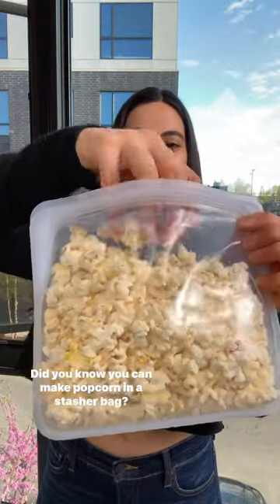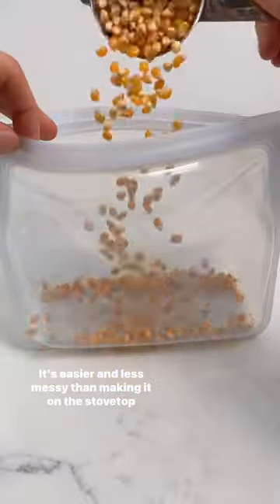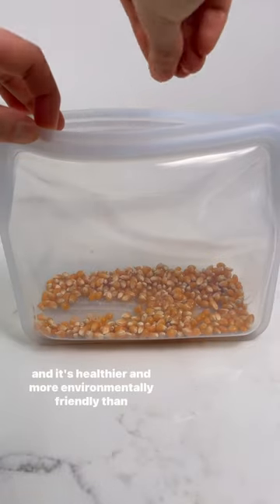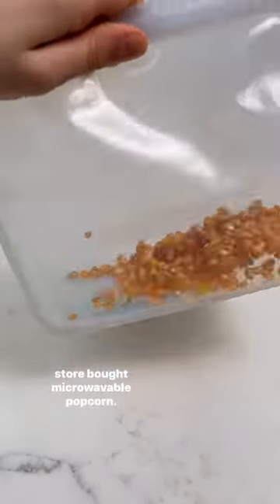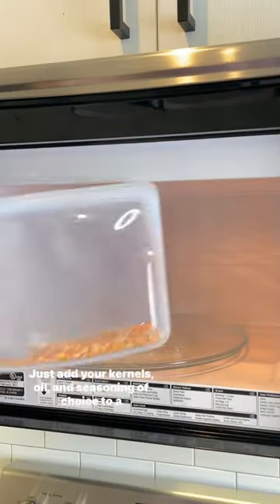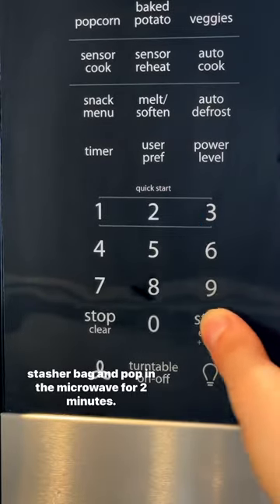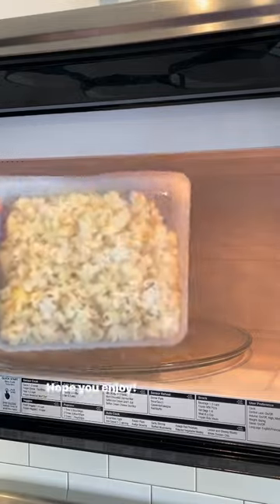STASHER MICROWAVE POPCORN 🍿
Did you know you can make popcorn in a stasher bag? It’s easier and less messy than making it on the stovetop and healthier and more environmentally friendly than store-bought microwaveable popcorn. Just add your kernels, oil and seasoning of choice to a stasher bag and pop in the microwave for 2 minute. That’s it. Hope you enjoy!

What you’ll need:
@stasherbag stand-up reusable silicone bag (I’m using the mid-size 56oz bag)
1/4 cup organic popcorn kernels
1 tsp oil (I’m using avocado oil but you can use any oil of choice, other good options are coconut oil and melted butter)
Pinch of salt + any other seasonings of choice (get creative! I love adding garlic powder and onion powder for a savory flavor and cinnamon and sugar when I’m craving something sweet but the options are endless)

Directions:
Add kernels, oil and salt to a stand-up stasher bag and gently shake the bag to evenly coat the kernels
Leave your stasher bag partially open to vent and microwave on high for 2 minutes or until popping slows
Enjoy!